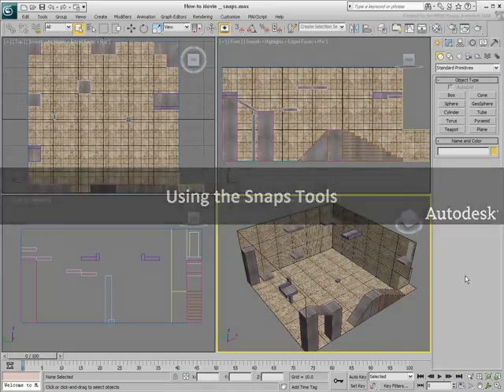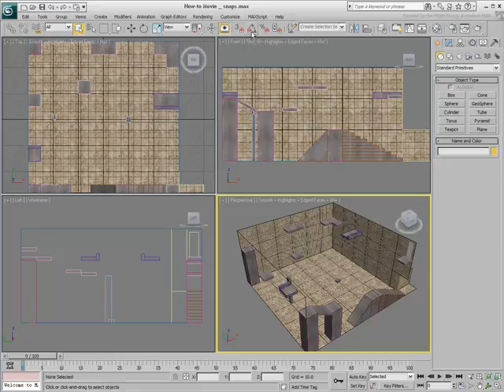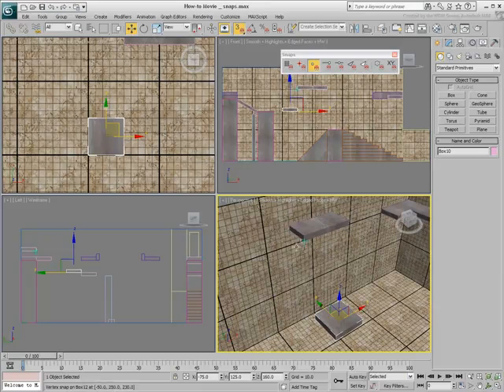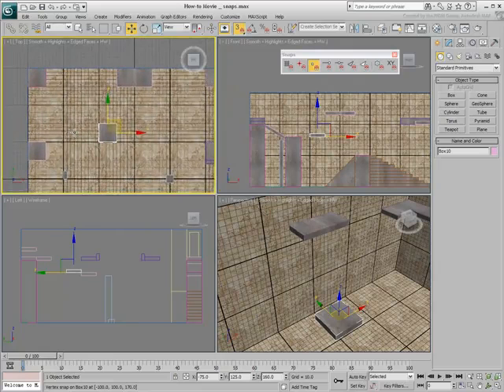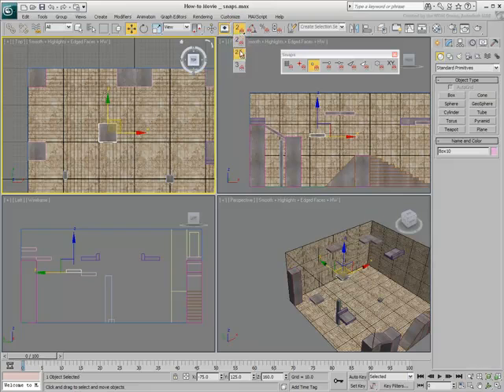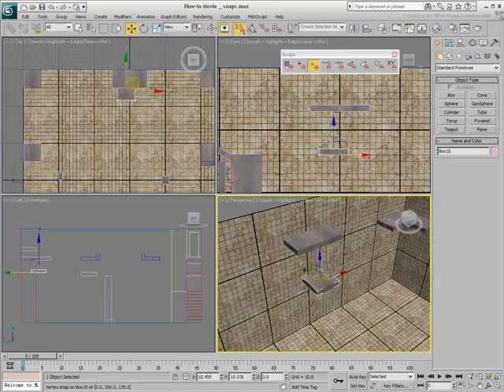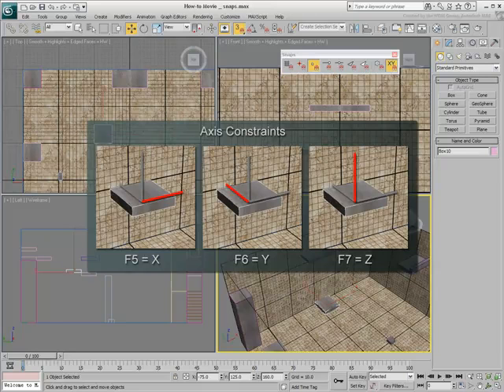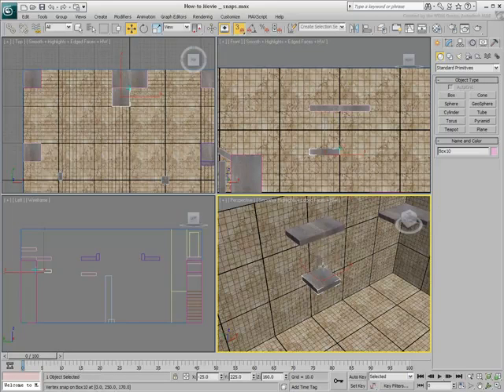8 Using the snaps tool-3ds max tutorials